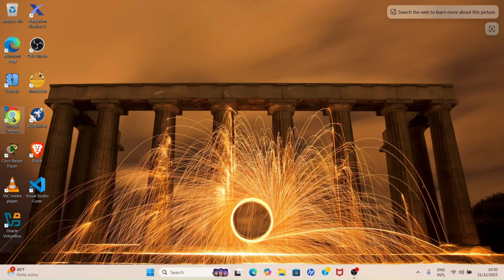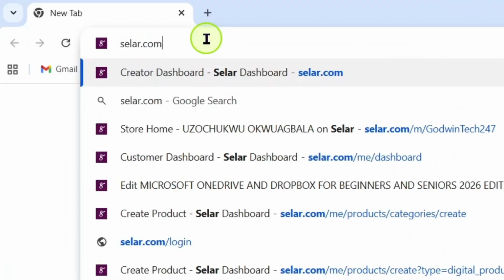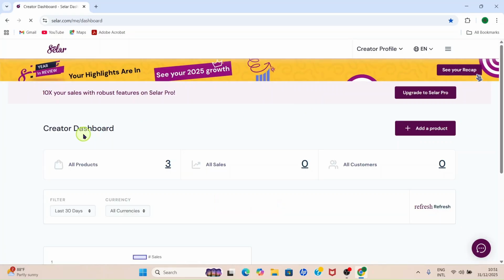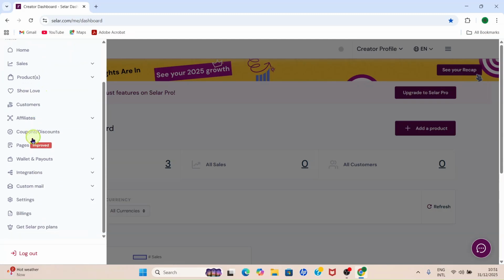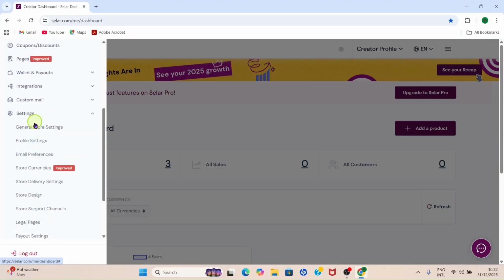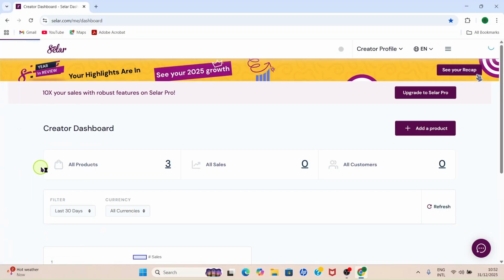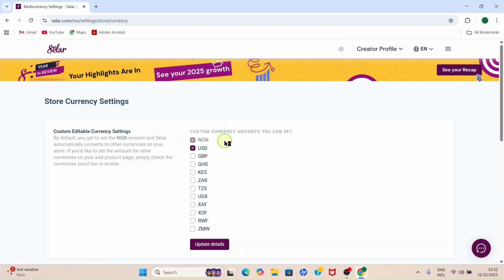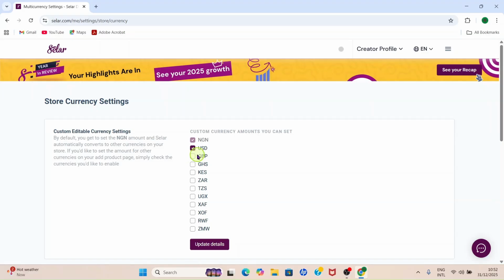How to Add Other Currencies on Selar Account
In this ecommerce video tutorial, you will learn how to add other currencies on Selar account. Selar.com is an online store which allows users to set up accounts and sell there products. They accept both physical and digital products. If you have a course that you want to sell to people, you can upload it on Selar and fix your price. In this video, you will learn how to assign different currencies on your product to appeal to people from different countries.